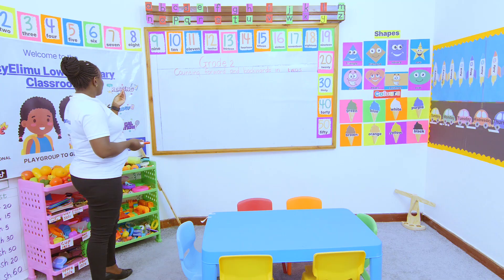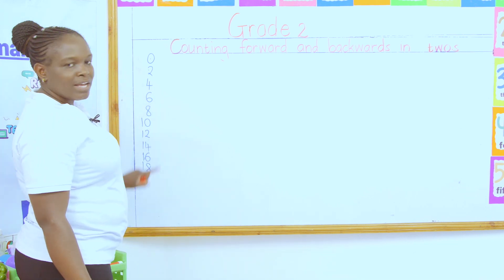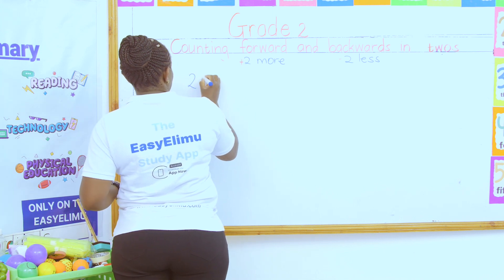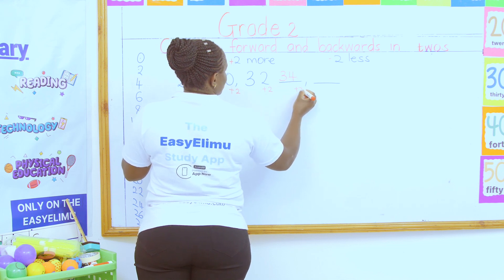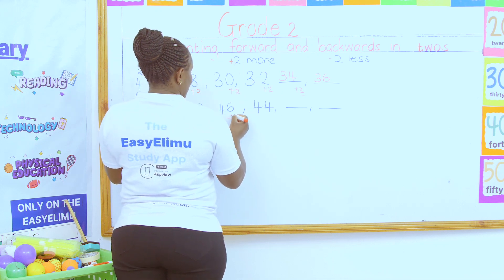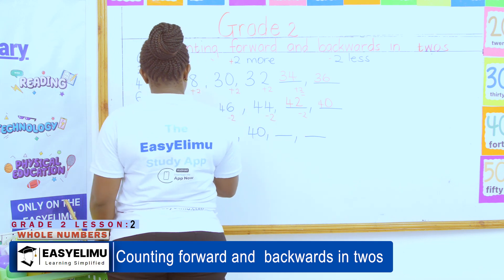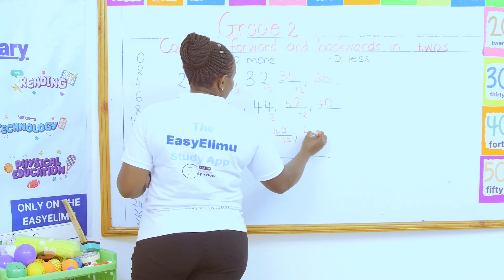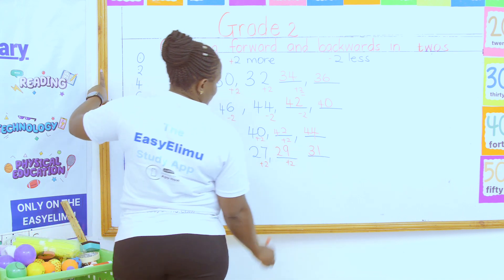CBC Grade 2 Math Lesson 2 of 19 Whole Numbers: Counting Forward and Backwards in Twos | EasyElimu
Learn how to count forward and backward in twos with Teacher Anauncieta.

Learning area : Mathematics
Strand : Numbers
Sub strand 2 : Whole Numbers
Lesson : Counting forward and backwards in twos

Join us as we learn how to count forward and backward in twos in this grade 2 math video!